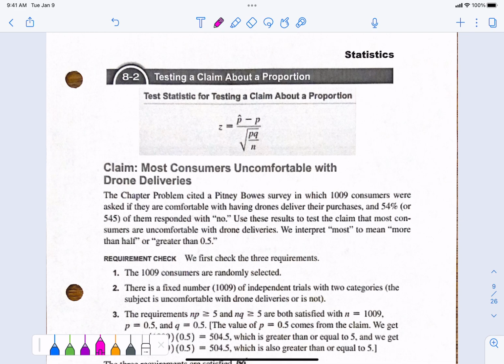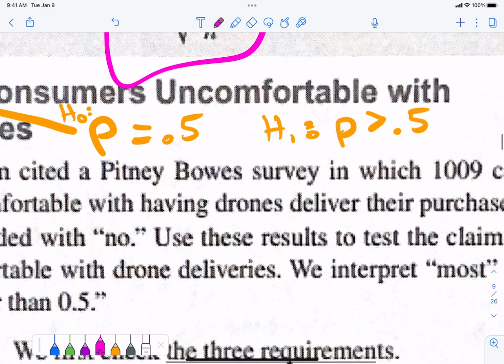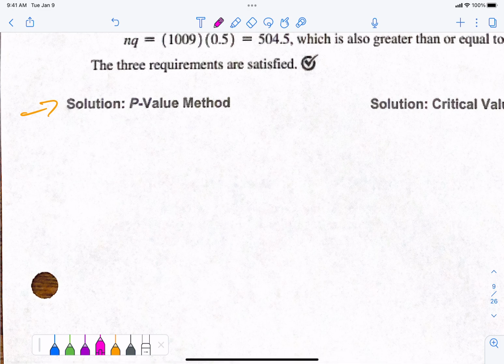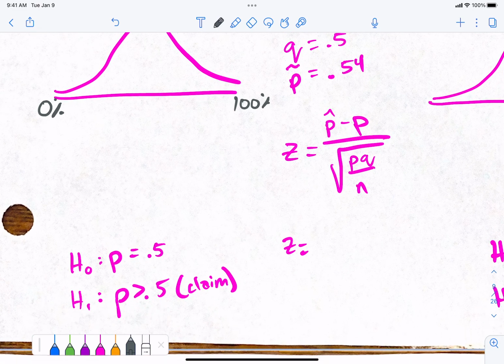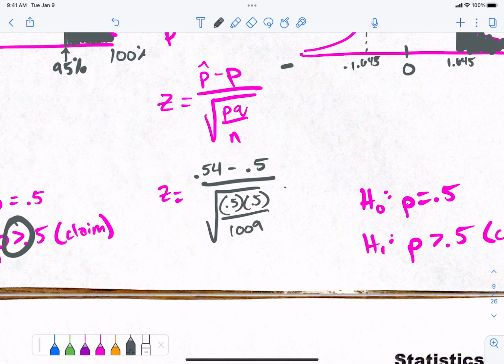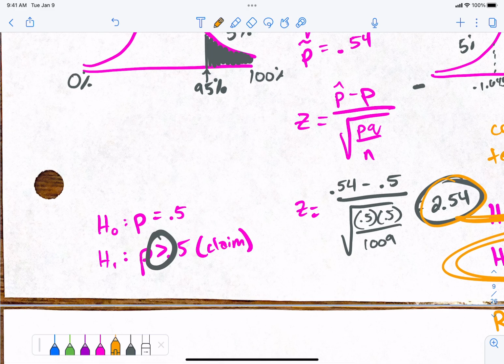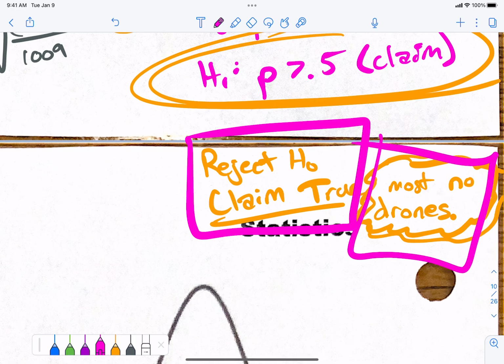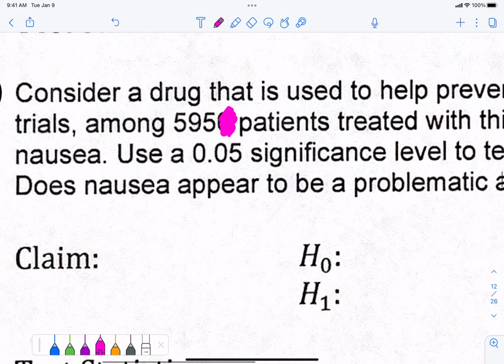Stats 8 2 Part A